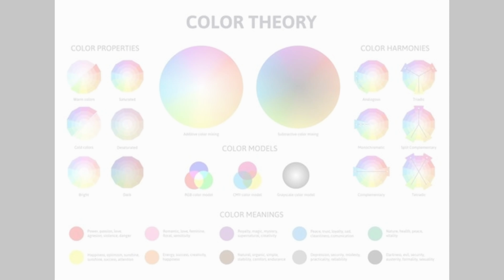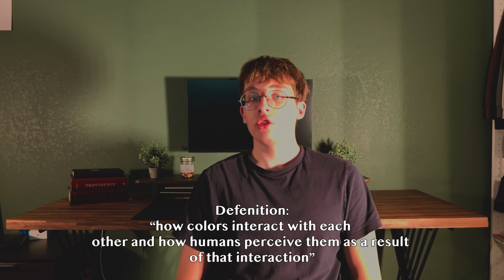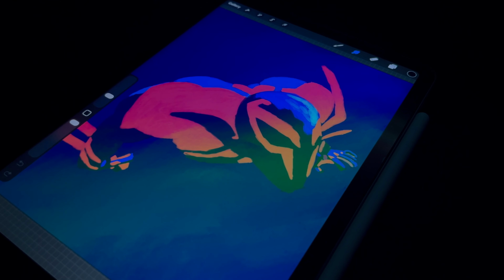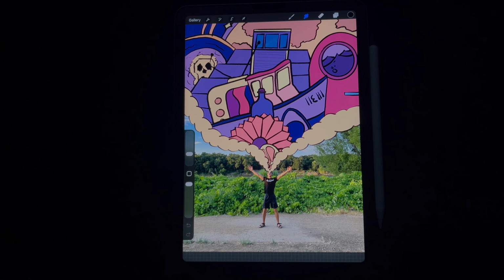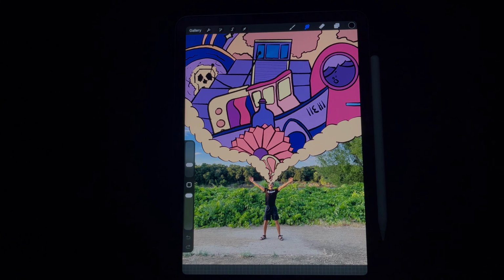The Only Explanation of Color Theory You Will Need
A very simple color theory video